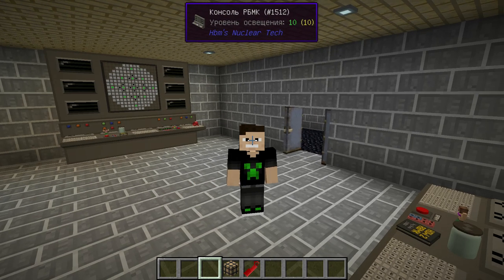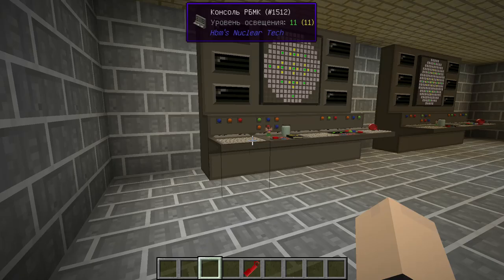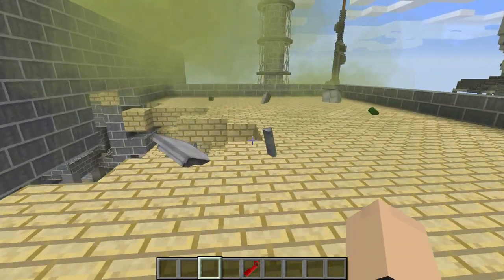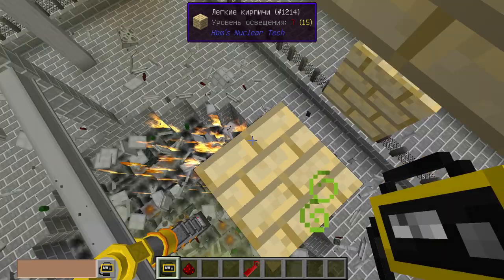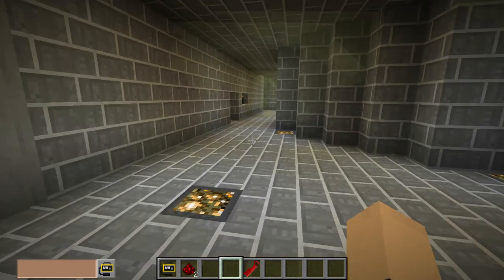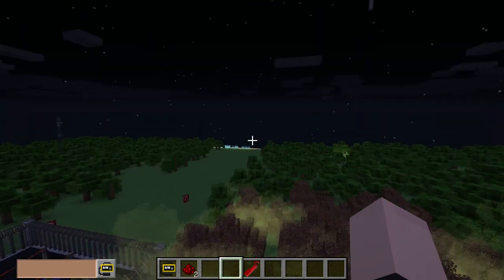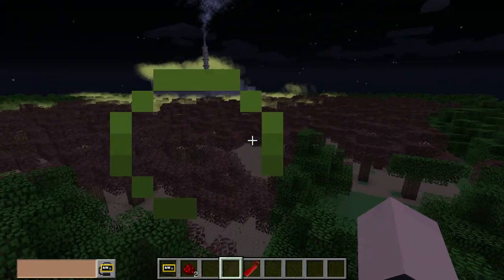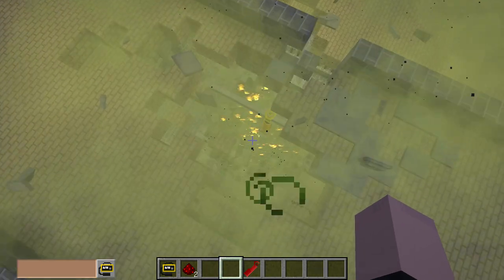"RBMK Reactors Don't Explode" HBM Tech Mod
3.6 roentgen, not great, not terrible...

This is the unexploded chernobyl reactor four download can be find